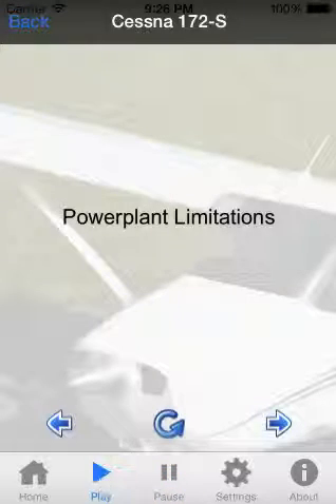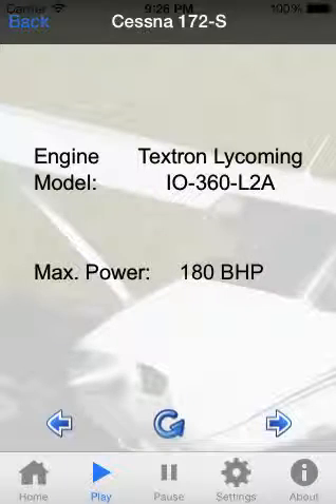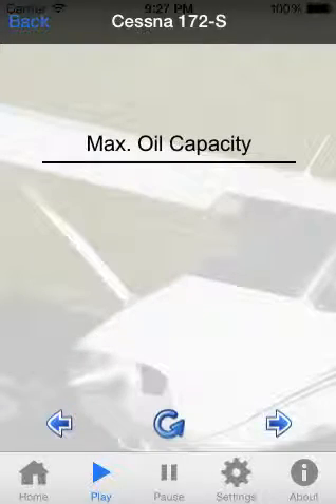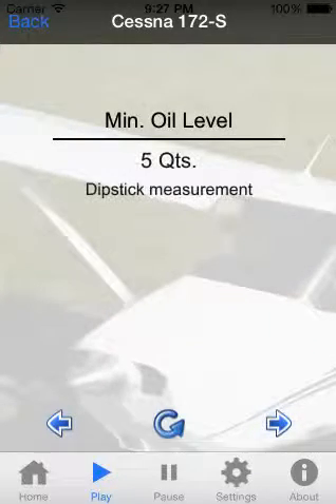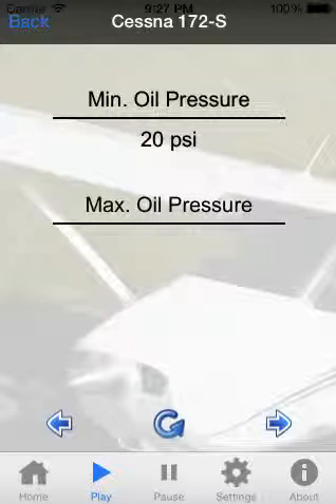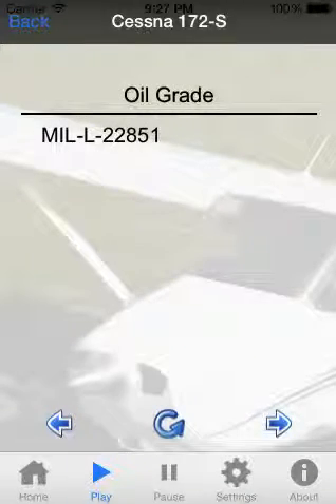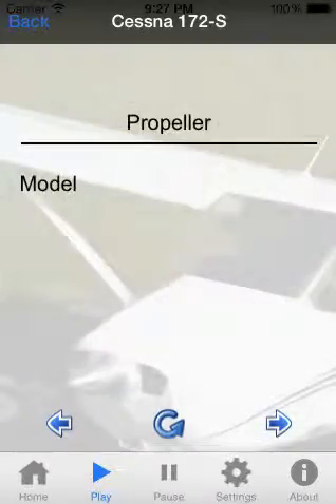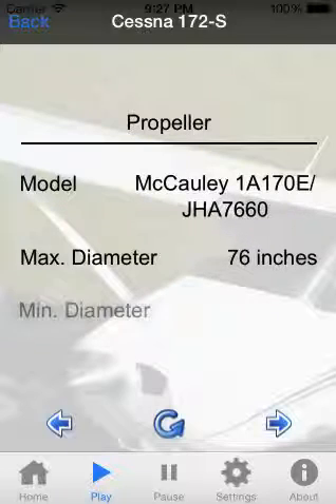Cessna 172 S - Powerplant Limitations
This is a Limitations example from our Advanced Pilot app for the Cessna 172 S model.

It shows how we present concise, streamlined aircraft limitations information and make it easy for pilots to learn and review this critical material.

We use both audio and visual tools which allow the app to be used while doing other tasks (like working out at the gym, mowing the lawn, or driving to a flight lesson).

The playback speed may be adjusted to suit the user: this example is played at medium speed.

This particular app is based on the latest Cessna 172SIM airplane information manual dated 19 July, 2004.